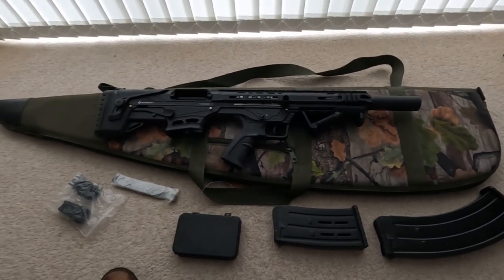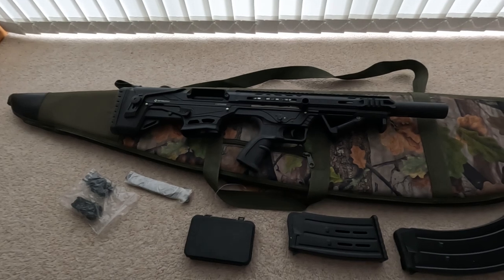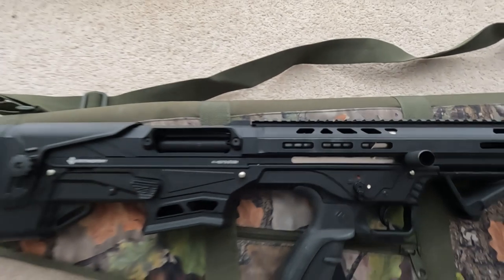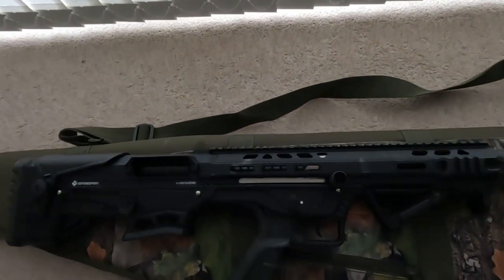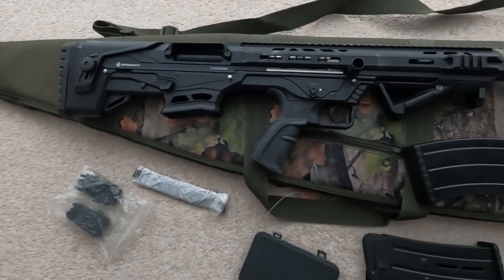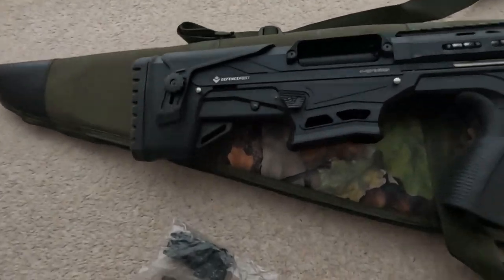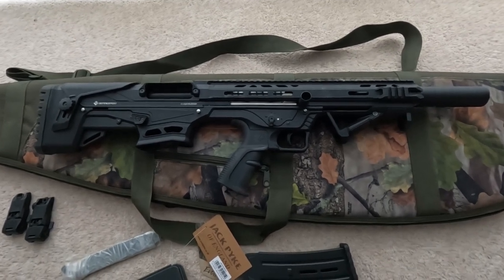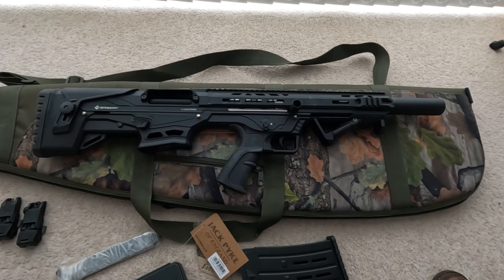12 gauge Shotgun. Tank 12 Bullpup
This is a new model the Tank 12.

A 12 gauge Bullpup style shotgun

to help my channel please think about buying me a coffee

AR-12
AR-12
home defence
#1919 shotgun
M-16